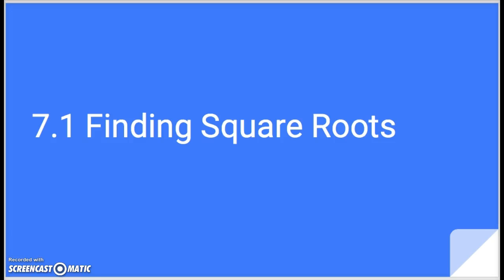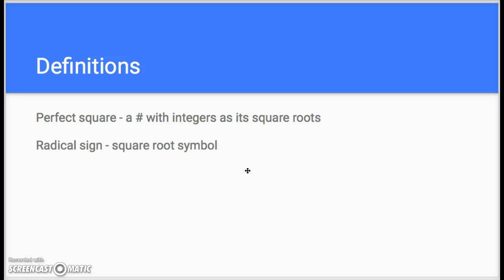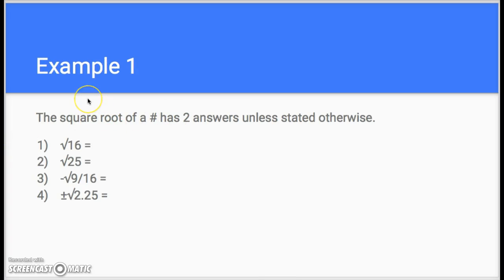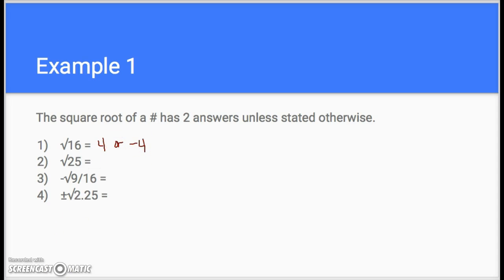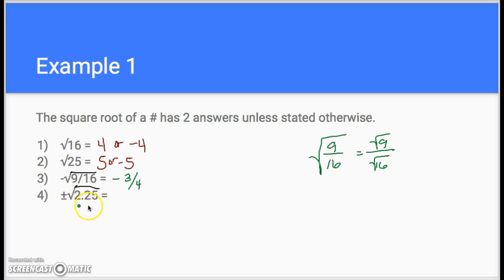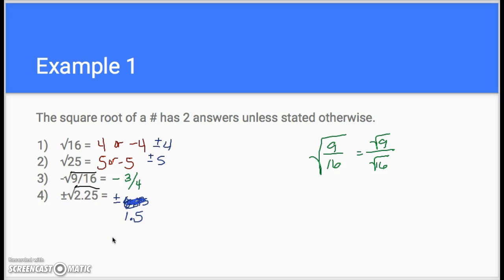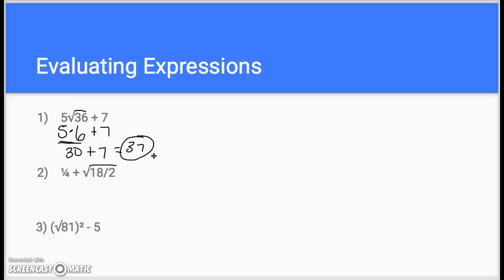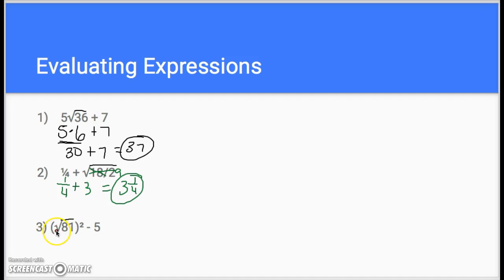7.1 Finding Square Roots Lesson